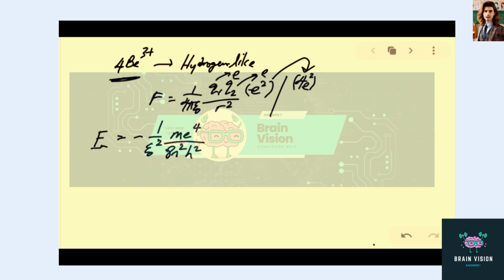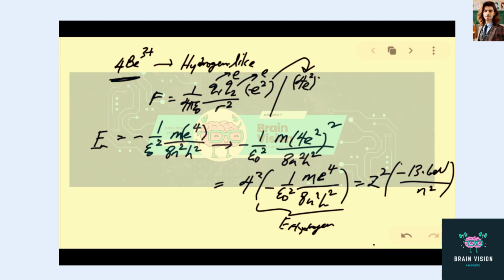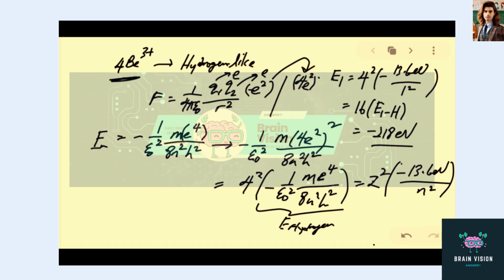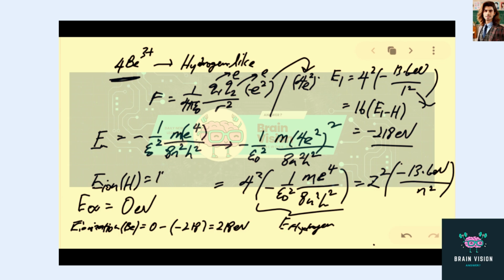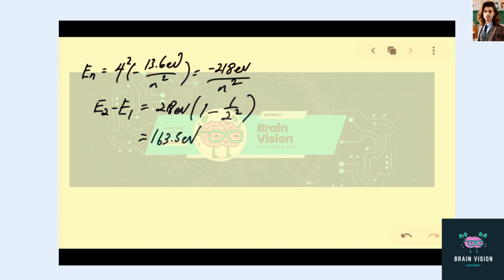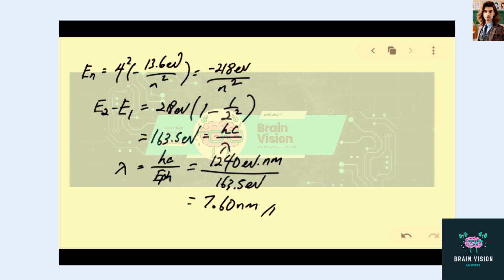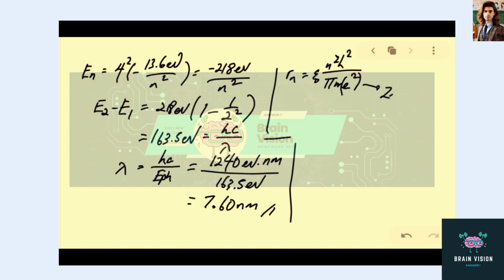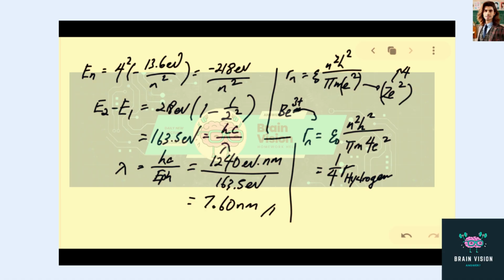A triply ionized beryllium ion, (a beryllium atom with three electrons removed), behaves very much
A triply ionized beryllium ion, (a beryllium atom with three electrons removed), behaves very much like a hydrogen atom except that the nuclear charge is four times as great. (a) What is the ground-level energy of ? How does this compare to the groundlevel energy of the hydrogen atom? (b) What is the ionization energy of How does this compare to the ionization energy of the hydrogen atom? (c) For the hydrogen atom, the wavelength of the photon emitted in the to transition is 122 nm (see Example 39.6 ). What is the wavelength of the photon emitted when a ion undergoes this transition? (d) For a given value of , how does the radius of an orbit in compare to that for hydrogen?